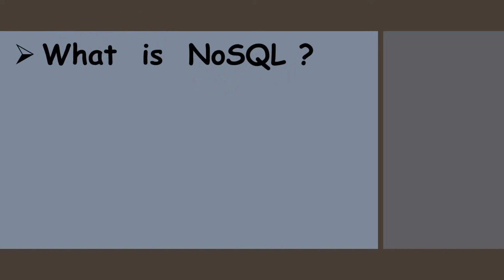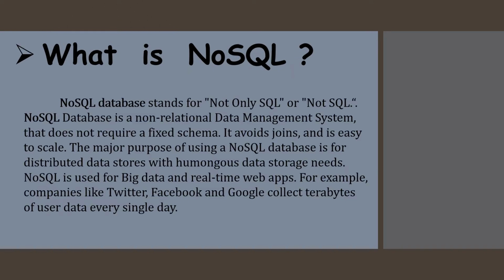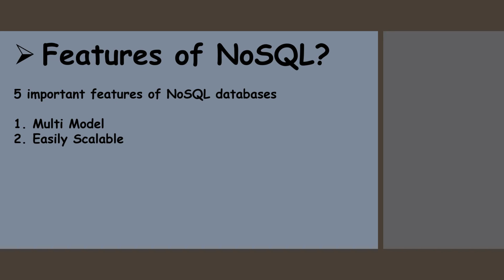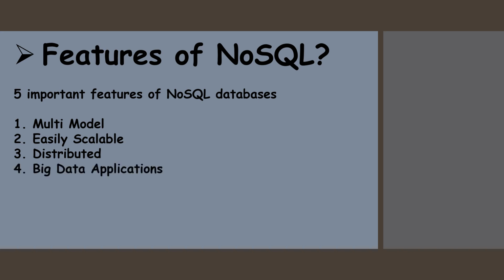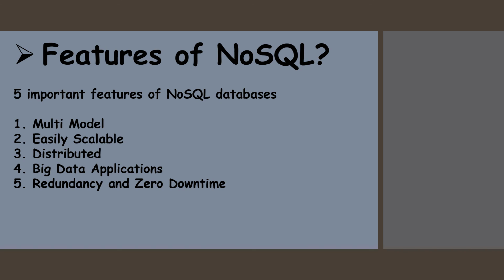Introduction To NoSQL |What is NoSQL|Database Technologies |M.Sc(Computer Science)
In this video we will go over basic about NoSQl database,What is NoSQl , Why NoSQL and Features of NoSQL.